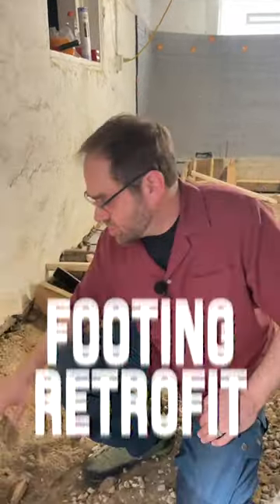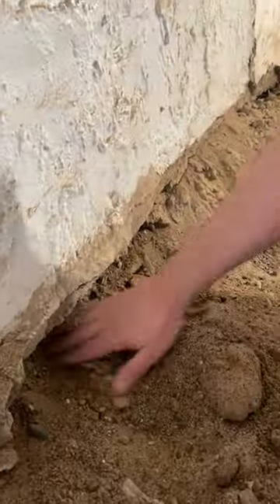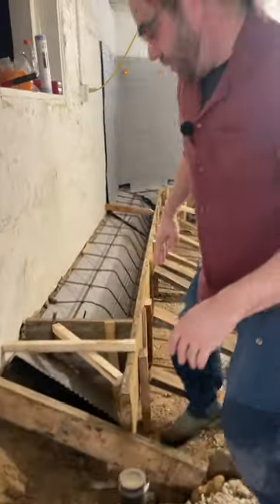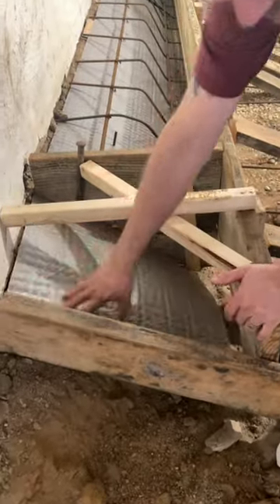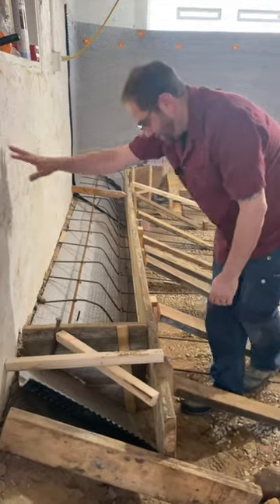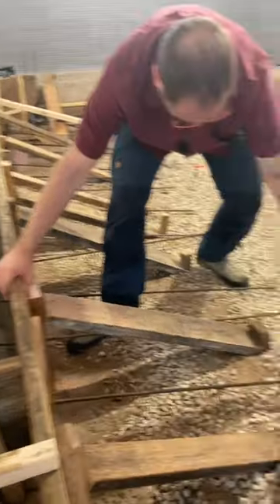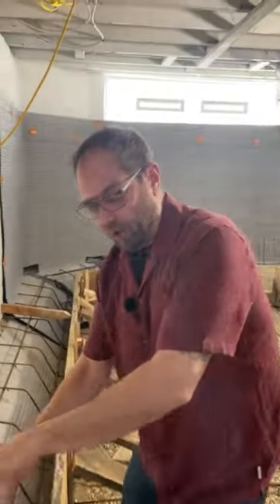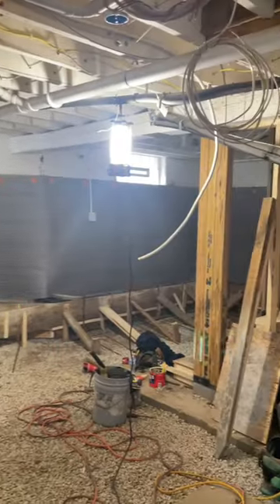Structural Curb for a Foundation with NO Footing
The client wanted to dig a foot out of the basement to gain some headroom for living space. Fortunately for the guys with the shovels, the soil in Minneapolis is clean sand.

Unfortunately for the contractor, OA Design + Build + Architecture, there is no footing below the foundation wall. Digging below the foundation would not be a good thing for structural integrity, so OA hired an engineer.

Pouring a curb inside the foundation wall provides a buttress. The slab between the buttresses will be structural in that it will resist the foundation's tendency to push inward, where the digging was done.

It took longer to type that than it will to watch the video.